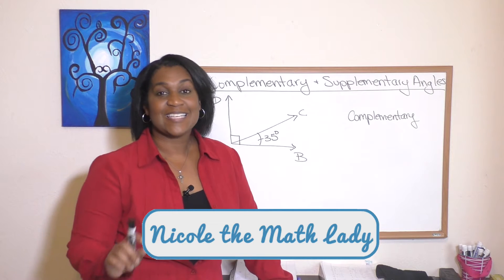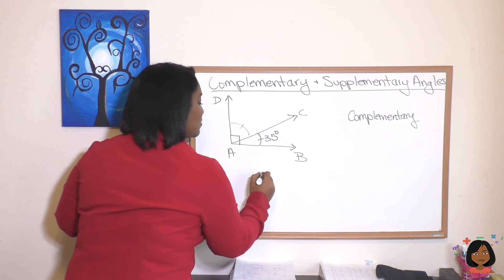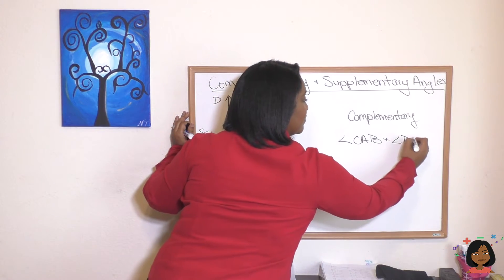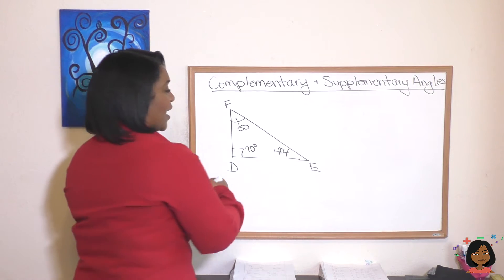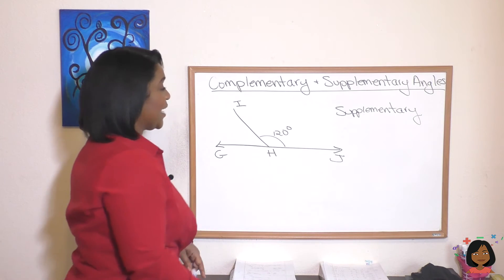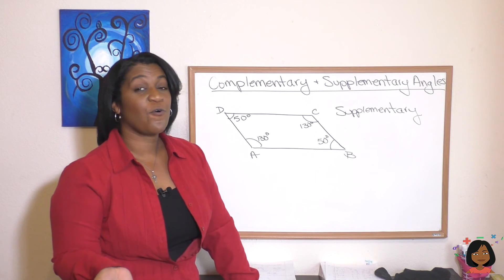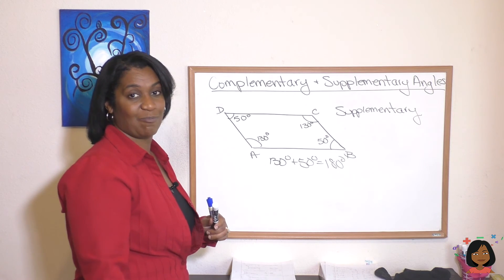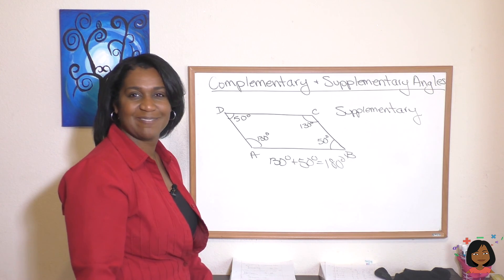69 1b Complementary and Supplementary Angles for Saxon Math 76